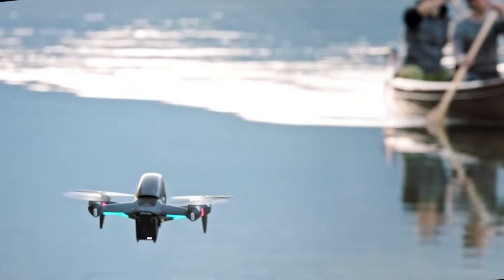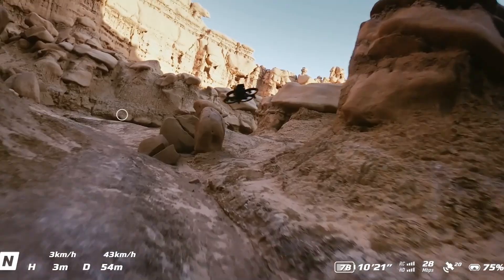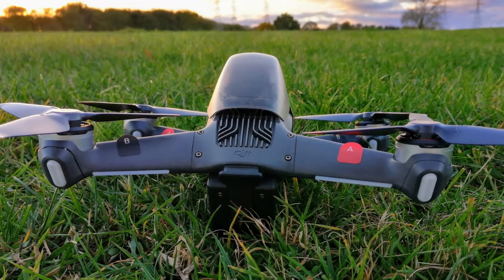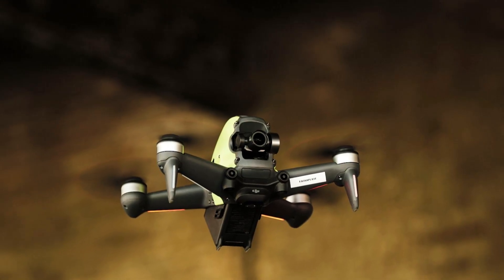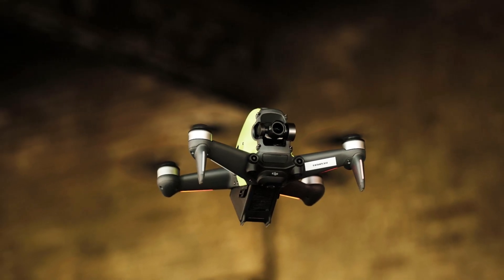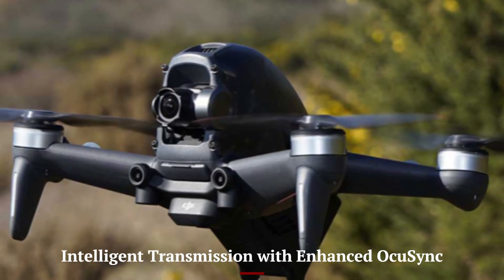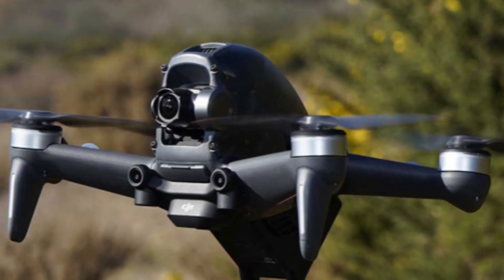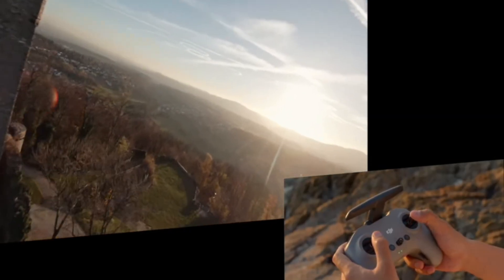DJI FPV 2 Officially Revealed - Full Specs, Price & Launch Date Inside!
The DJI FPV 2 is set to redefine first-person drone flying in 2025. Leaked specs and insider info point to major improvements, including a higher-resolution camera with a larger sensor, extended flight time, and better low-light performance. With advanced obstacle avoidance and improved transmission range, the DJI FPV 2 aims to deliver an even more immersive and safe flight experience for beginners and pros alike.

This new-gen FPV drone is also rumored to support customizable flight modes, enhanced video stabilization, and faster speeds—making it the perfect tool for freestyle pilots and cinematic creators. Whether you're diving into FPV for the first time or upgrading from the original, the DJI FPV 2 is shaping up to be a must-have in 2025.